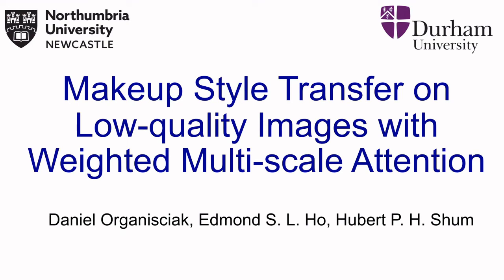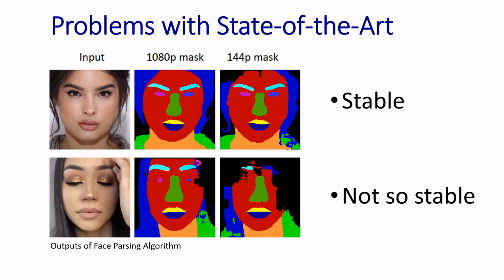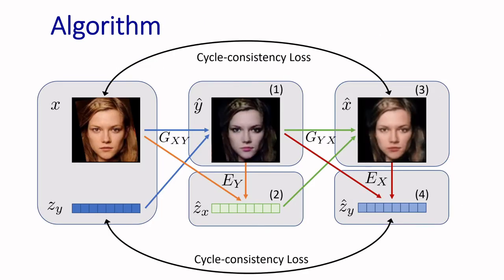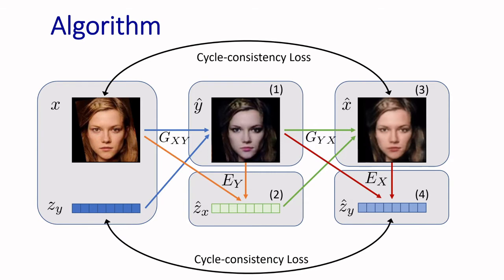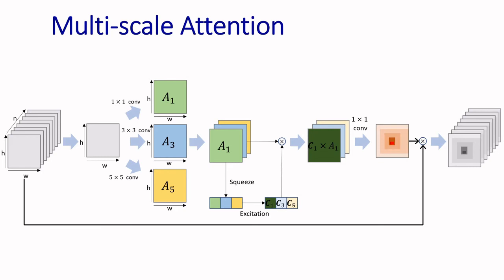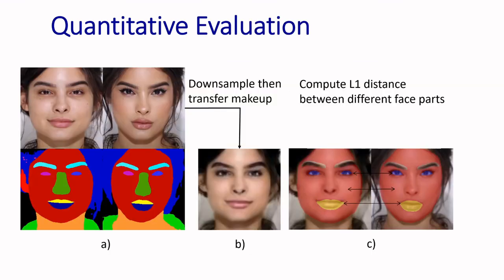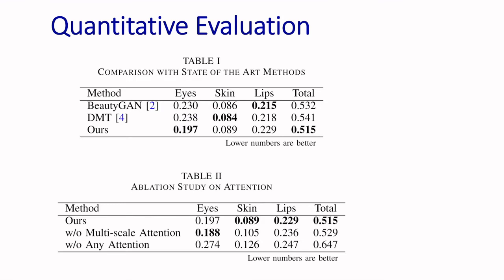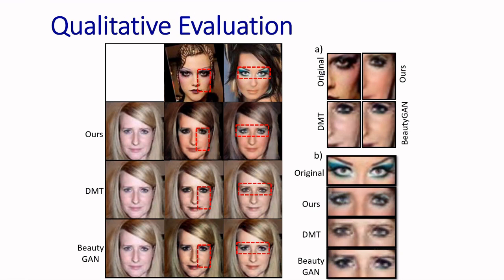Makeup Style Transfer on Low-quality Images with Weighted Multi-scale Attention